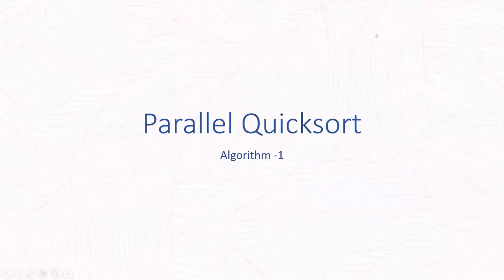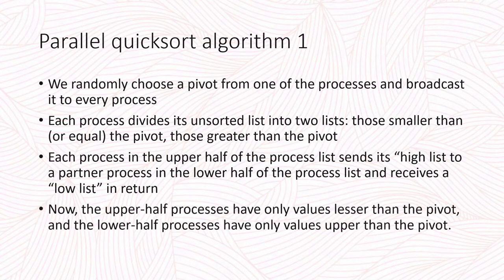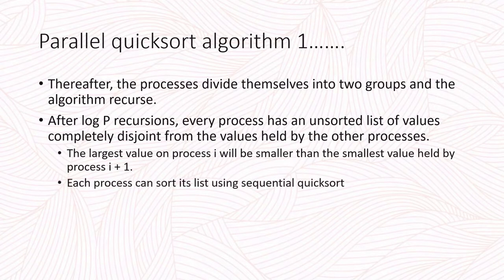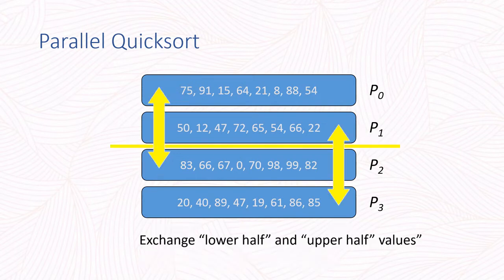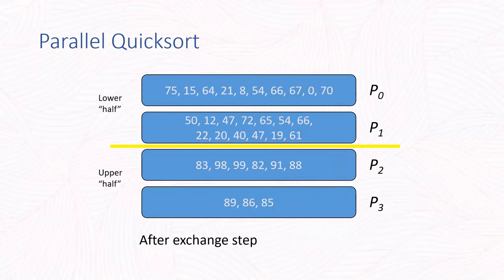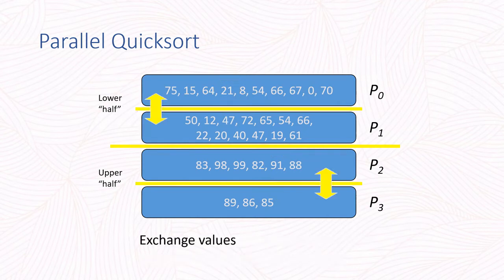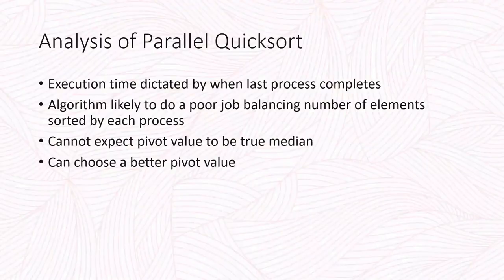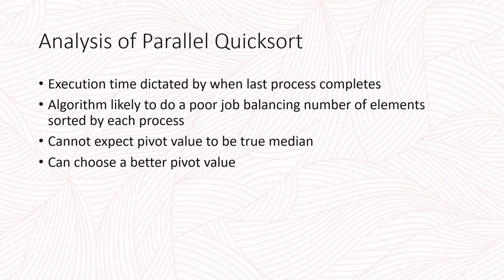32-Parallel Sorting 2